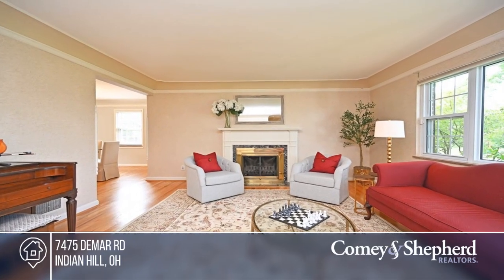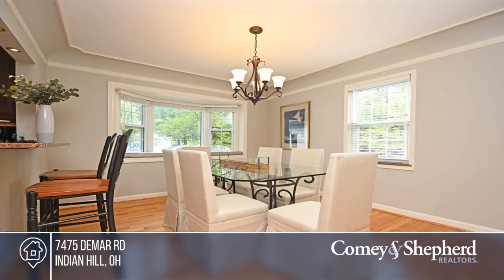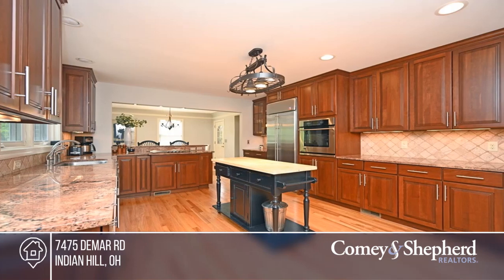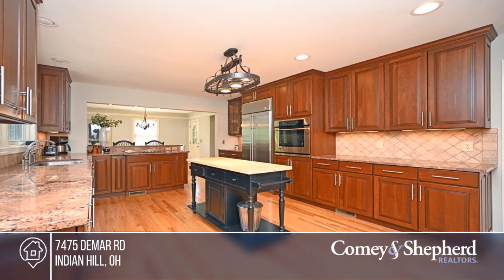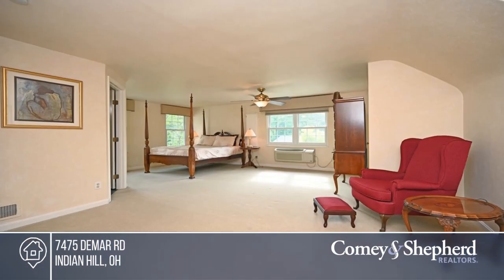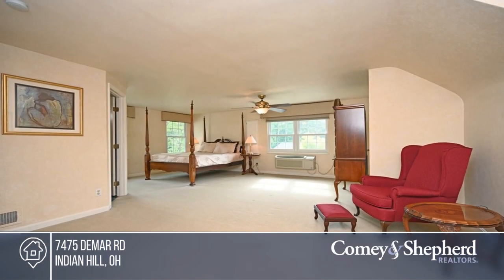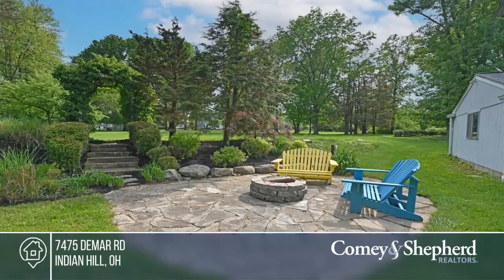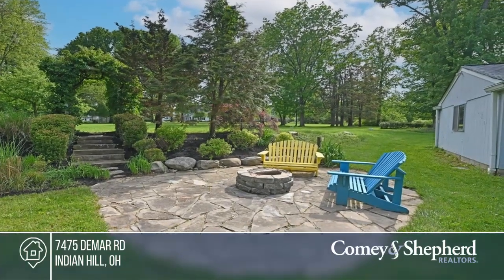7475 Demar Rd Indian Hill, OH | MLS# 1771710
7475 Demar Rd, Indian Hill, OH

Remarkable Cape Cod on a 1.24-acre flat lot, over 3800 finished SF, Central Village, beautiful Great room addition, updated/open kitchen, mudroom, LL finished, walk-out, 4 beds, 4 full baths, charm galore with a mix of the classic and new. Super opportunity to get into IH under $1mm, a rare find on a quiet street and a great lot backing up the Acres Neighborhood. Impeccable condition